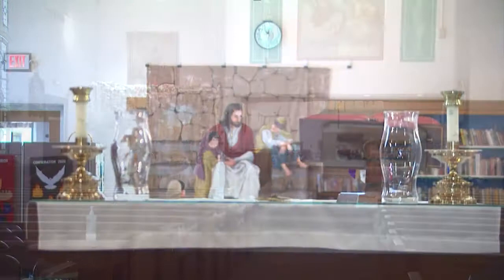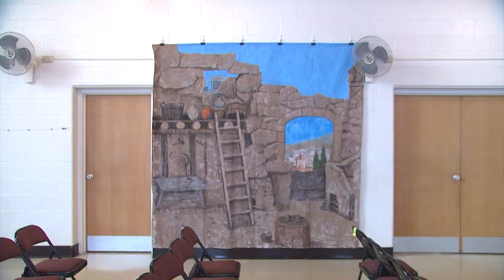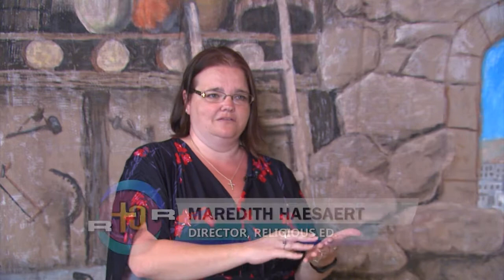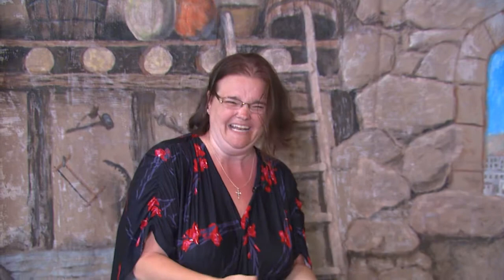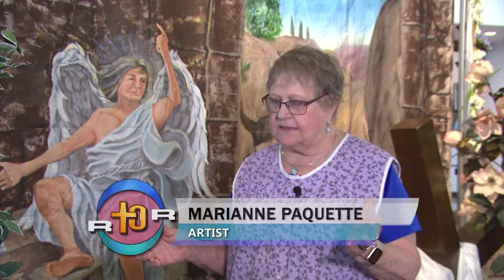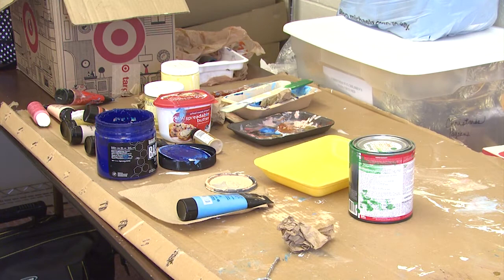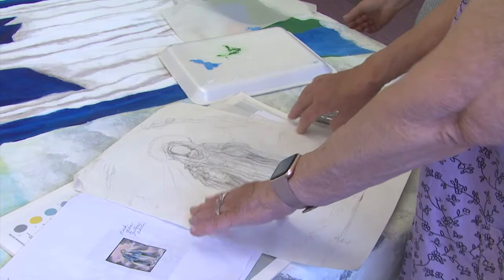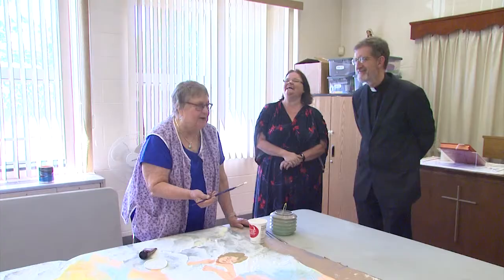Real to Reel -- Bed Sheet Artist -- 9-18-21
When you think of religious art often what comes to mind is stained glass windows, icons, statues…how about murals on bedsheets? I recently visited St. Anne’s Church in Chicopee where one parishioner has been inspired to paint on this unusual surface.